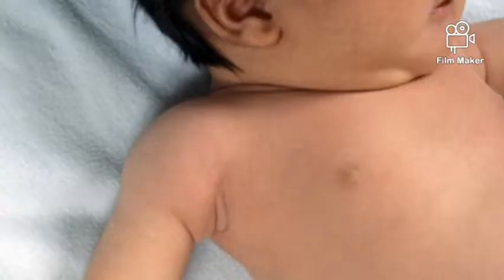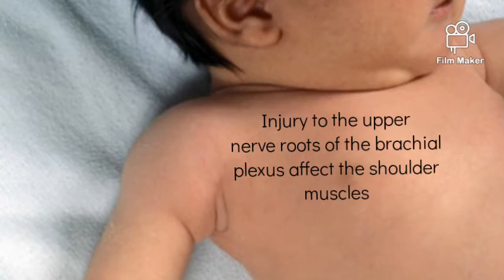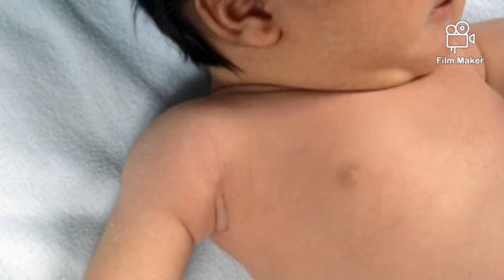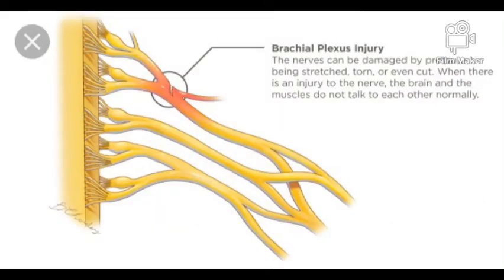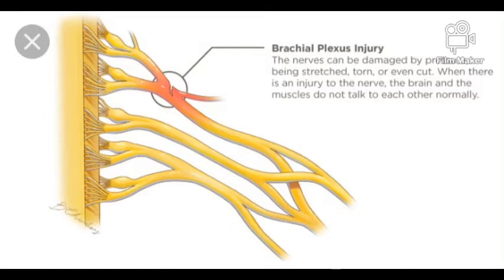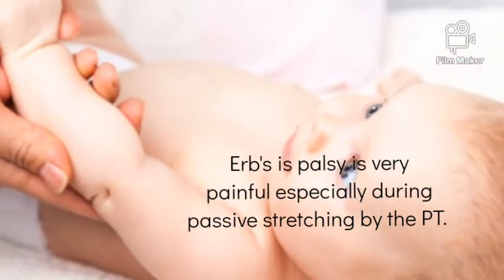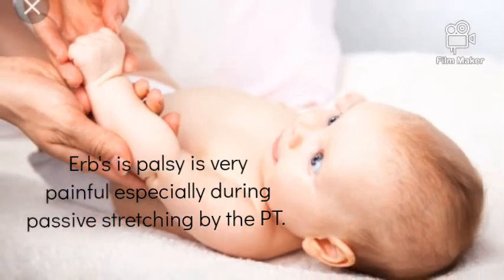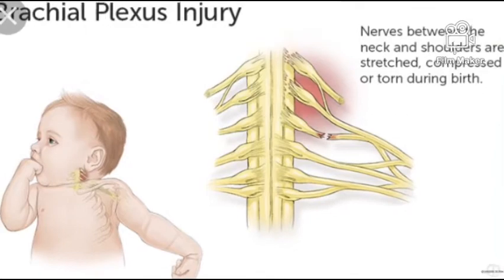You cannot exclude this technique in Erb's palsy management.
Erb's palsy is an infantile condition which can be very disabling if not treated earlier. The condition is caused by an injury to the upper roots of the brachial plexus. It causes weakness, severe pains in the arms. The arm can be atrophied if it is left untreated and looks very short than the unaffected.

Erb's palsy can well be managed with physiotherapy techniques. Gathering exercises, tactile stimulation, electrotherapy, massages and constraint induced therapy will improve this condition. PT cannot exempt this constraint induced therapy in the treatment because it has a unique role which could not be excluded. This video will speak about this very important technique.